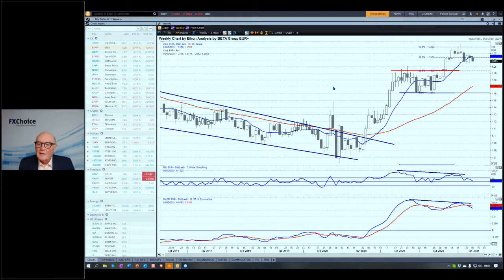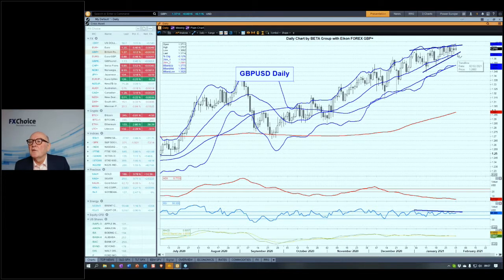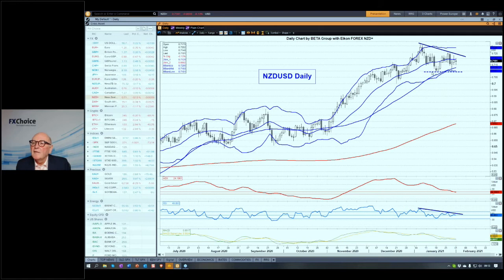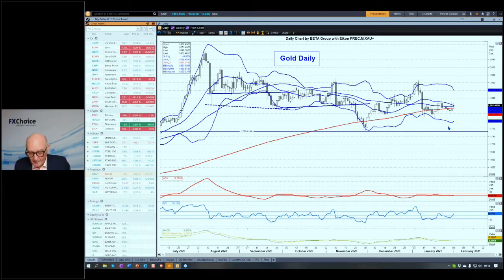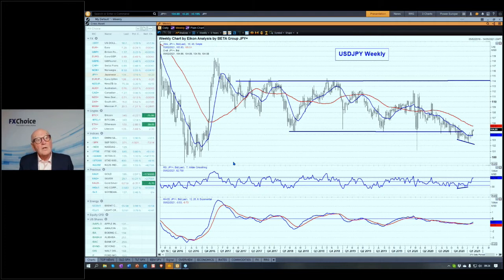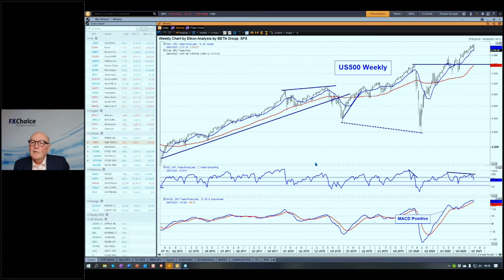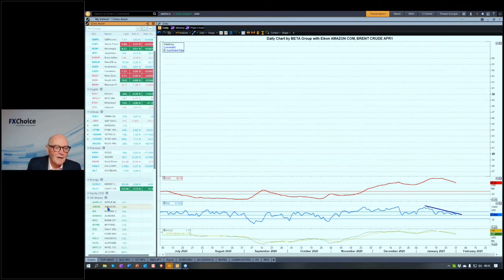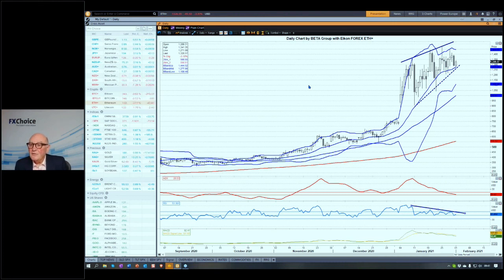Webinar: Strong USD sours markets | 01.02.2021